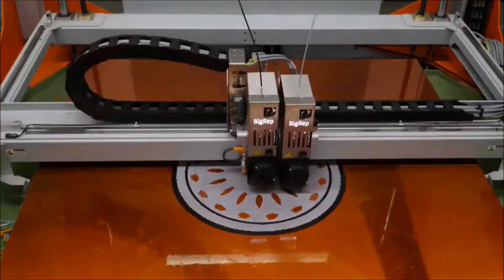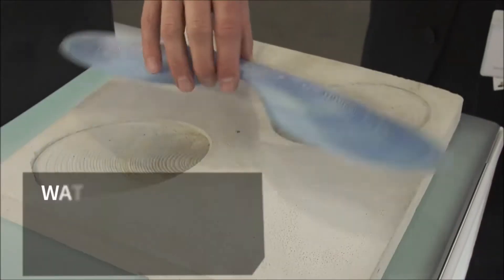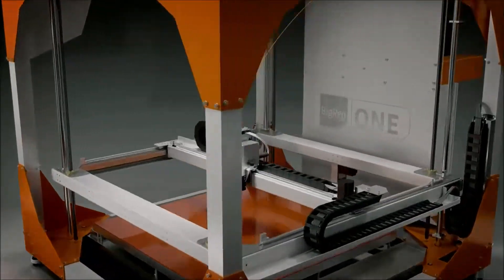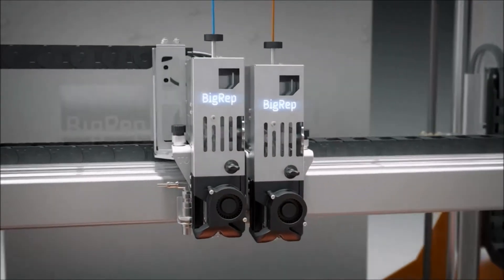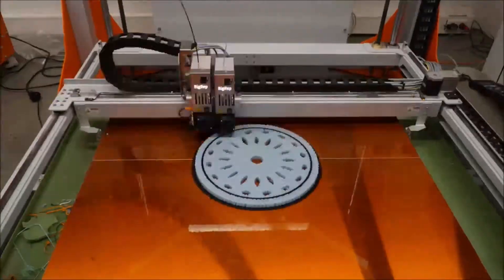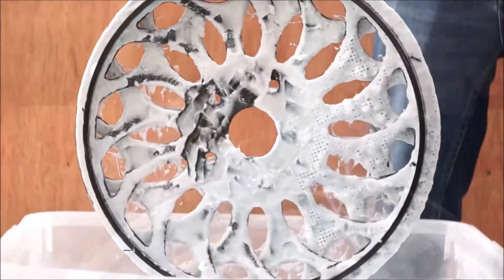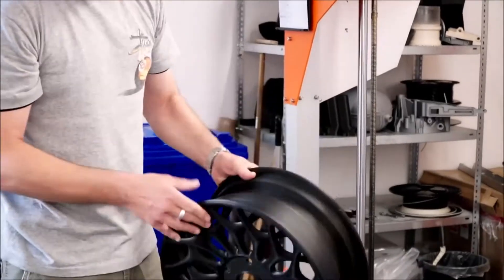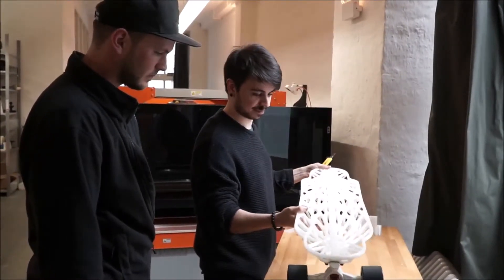Introducing PVA - The New Soluble 3D Printing Filament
BigRep's PVA filament is water soluble, non toxic and odorless. It also allows printing of angles over 45 degrees.